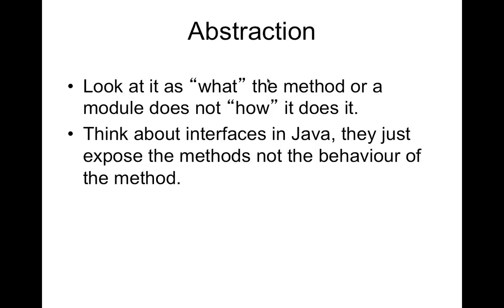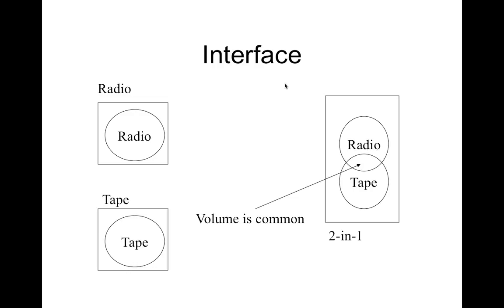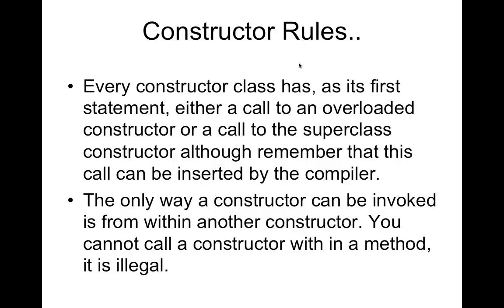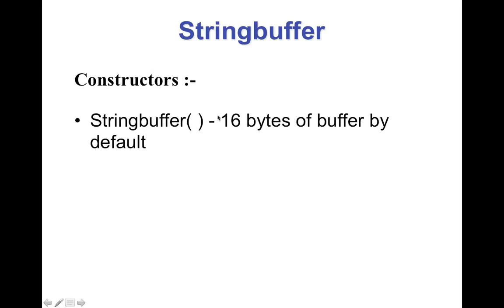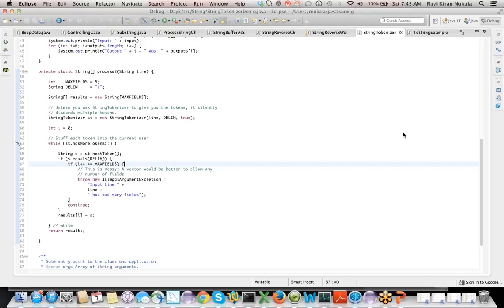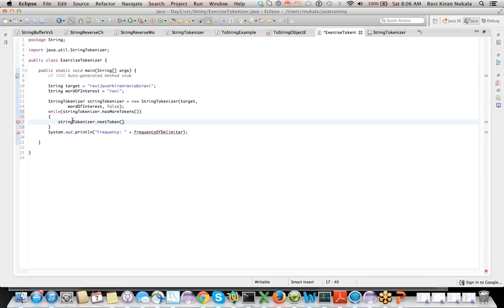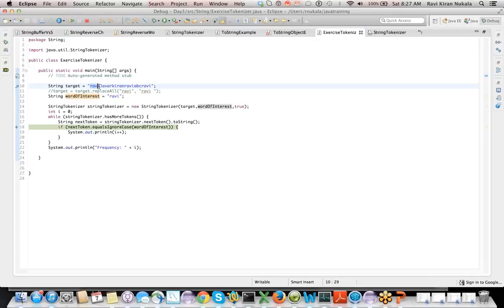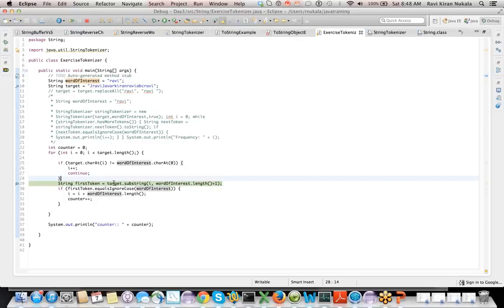JavaTraning Week2 Day1